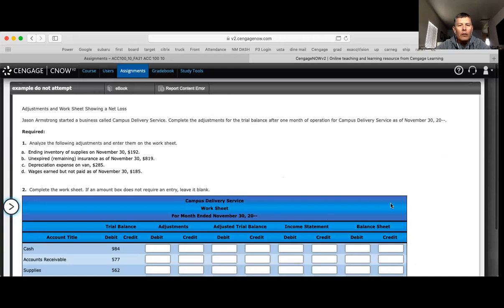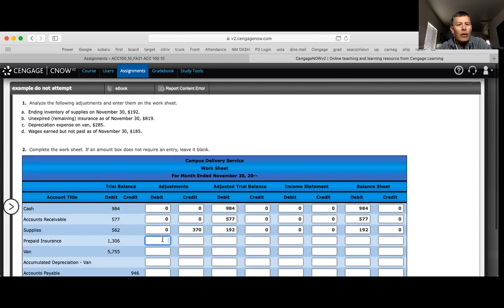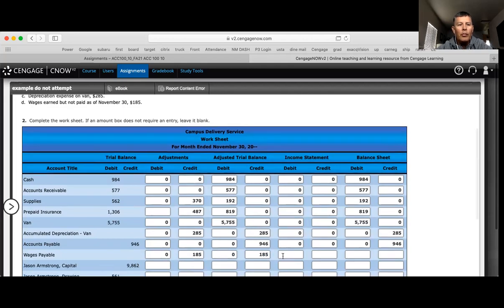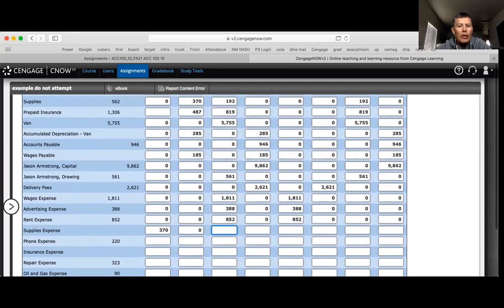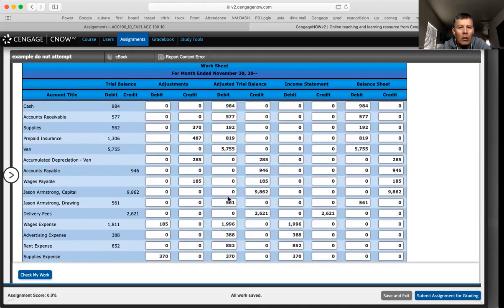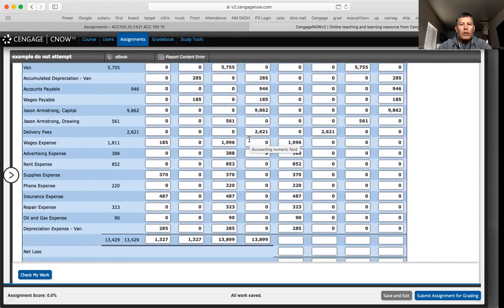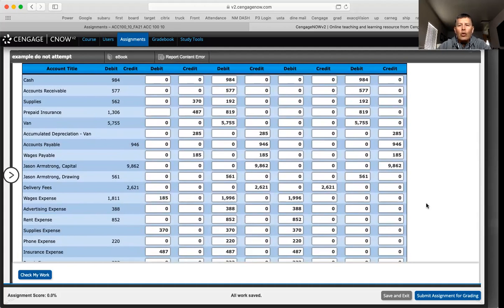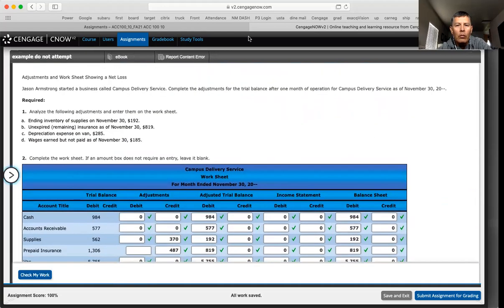Acc 100 Ch 5 Example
Adjustments and Work Sheet Showing a Net Loss